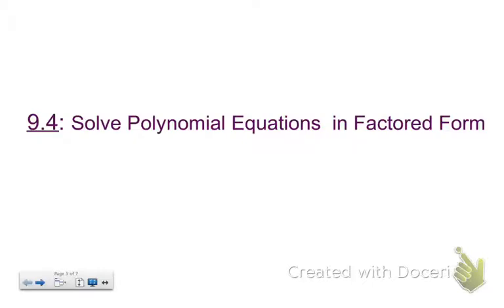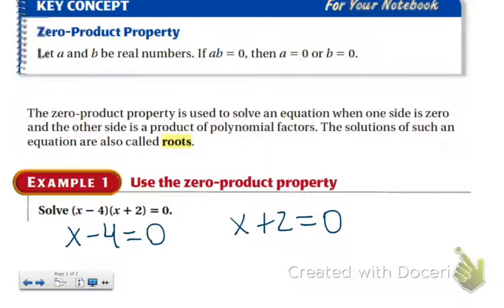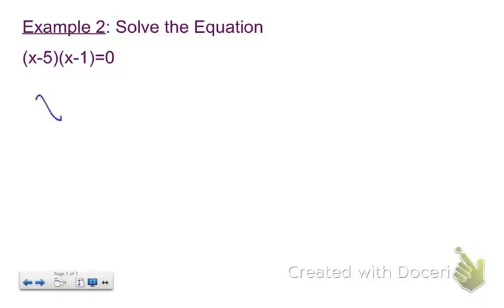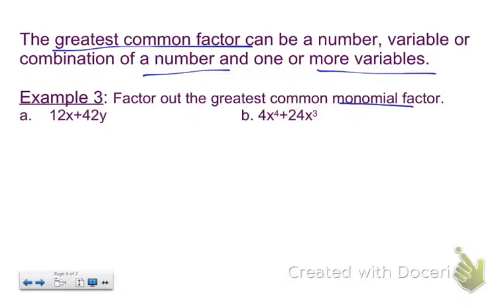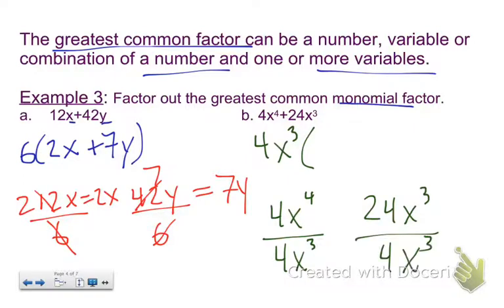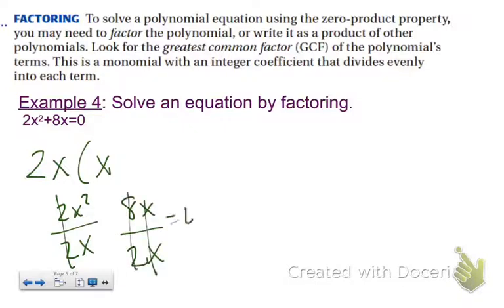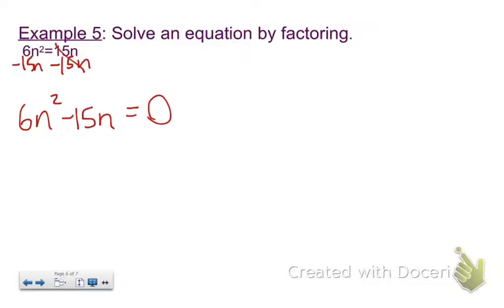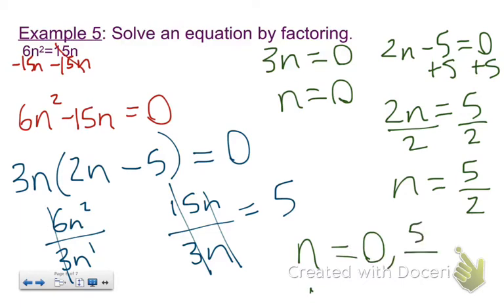9.4 Solve Polynomials in Factored Form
9.4 Solve Polynomials in Factored Form